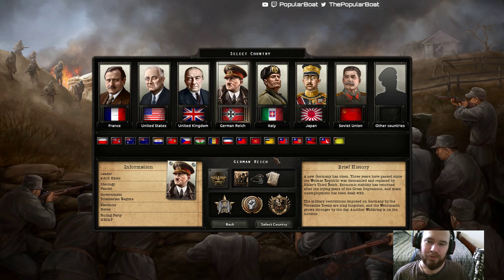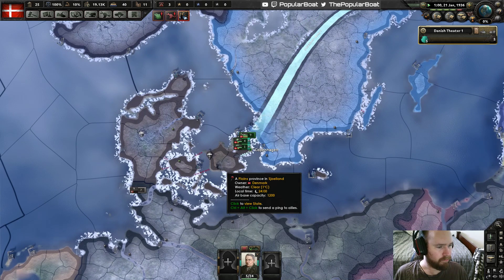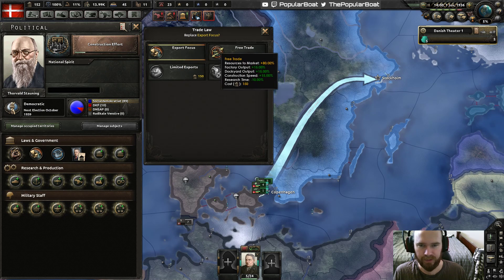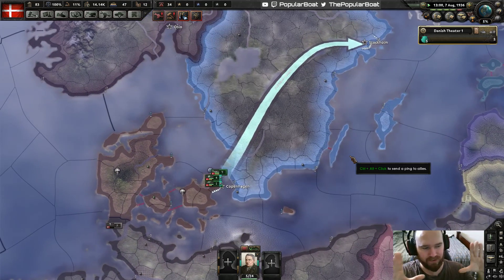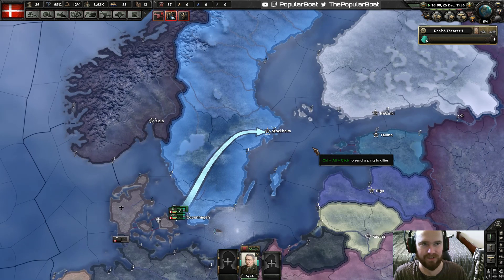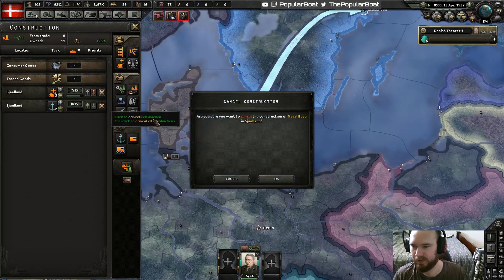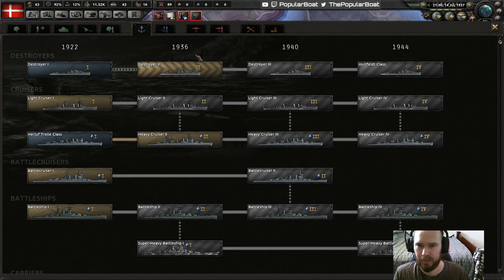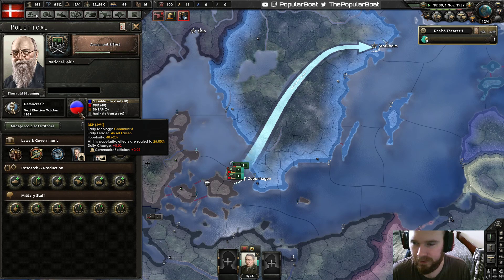HOI4 1.5.2 beta - Denmark - Kalmer Reunion 01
Over the next couple weeks we'll be exploring a few minor nations, testing the waters of what can be achieved in the current beta update. We will see if the Danish can re-form the Kalmer Union over Norway & Sweden, and we'll see if the Dutch can become the Benelux Deluxe, withstanding the German might. Followed by another glorious Puppet Master campaign.

- I'm back streaming on Twitch!

Hearts of Iron IV is a WW2 Grand Strategy game produced and developed by Paradox Interactive.